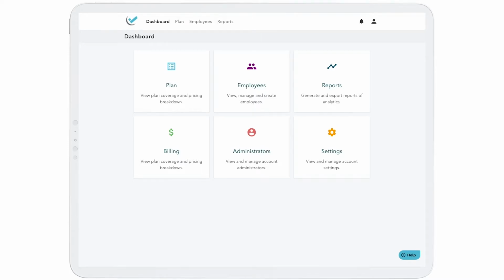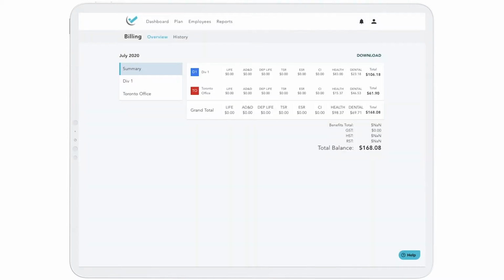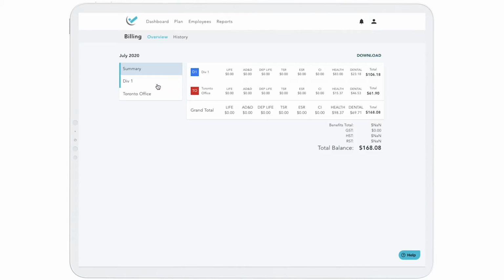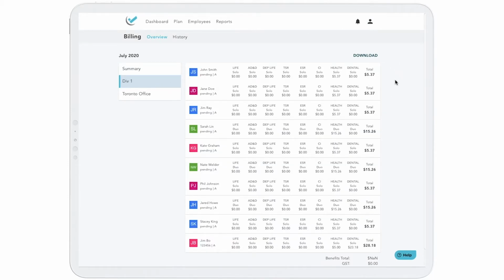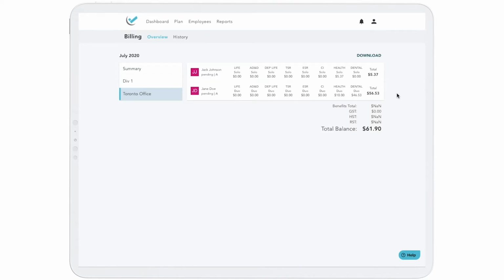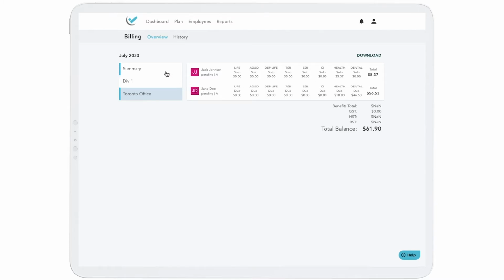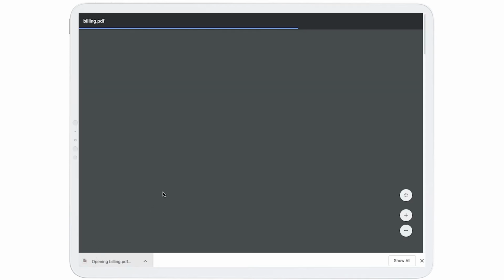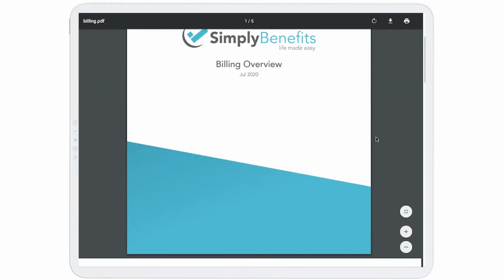Simply Solutions | Admin | How to View and Download Billing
Learn how to quickly review billing (by division, and employee), and download a copy of your bill.

For more solutions, visit our help centre:
help.simplybenefits.ca